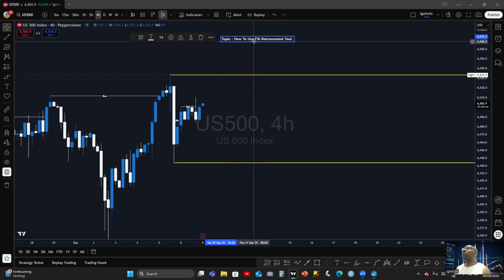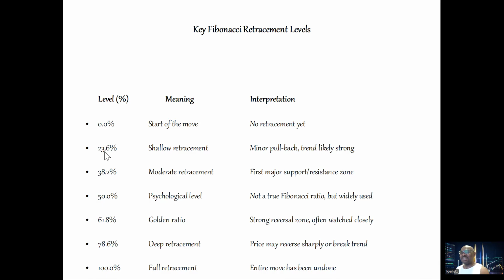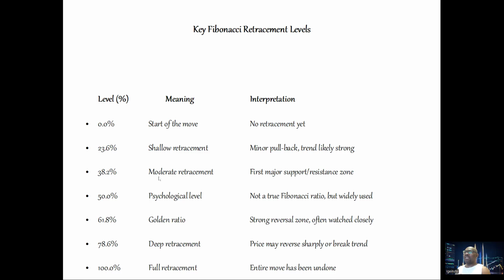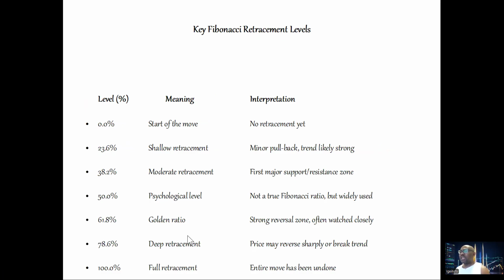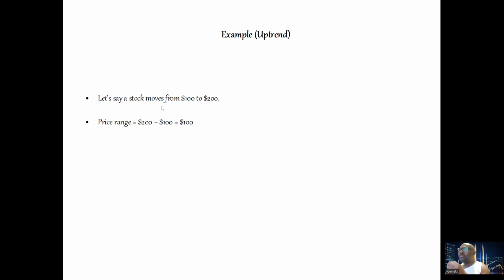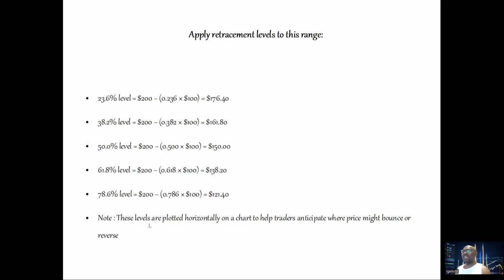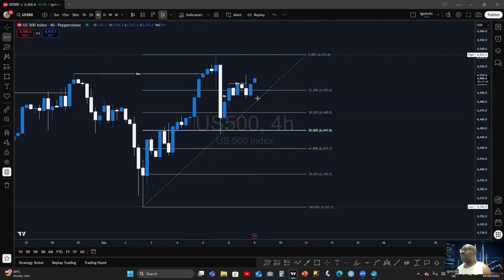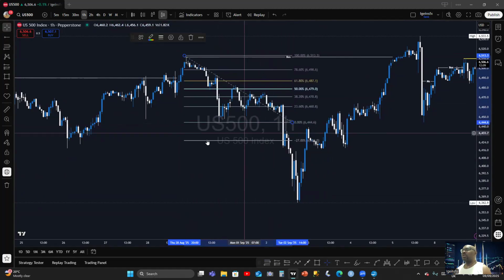Decode Price Action with Fibonacci Magic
📉 Unlock the Power of Fibonacci Retracement! Ever wondered how traders pinpoint potential reversal zones with uncanny accuracy? The Fibonacci Retracement tool is your secret weapon. In this guide, you'll learn how to draw it correctly, identify key levels like 38.2%, 50%, and 61.8%, and use it to anticipate market moves before they happen. Whether you're trading forex, stocks, or crypto, mastering this tool can elevate your strategy from guesswork to precision.

✨ Perfect for beginners and seasoned traders alike — let’s decode the math behind market momentum and turn retracements into opportunities.